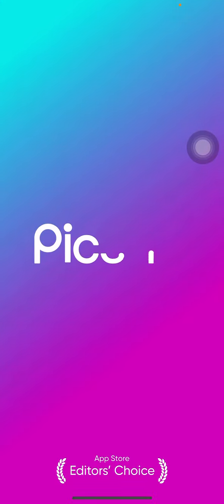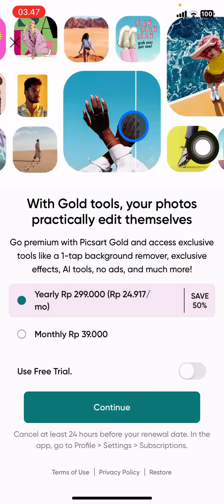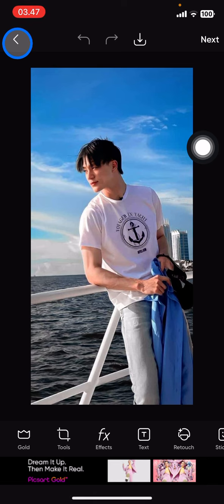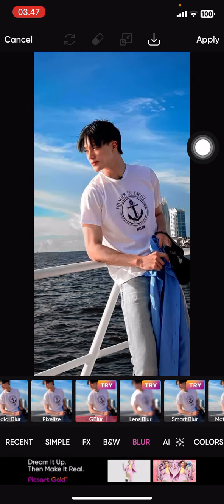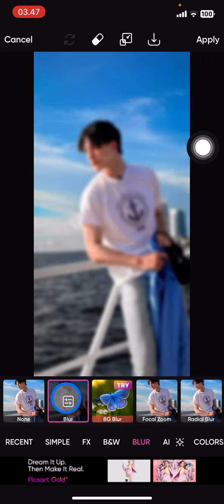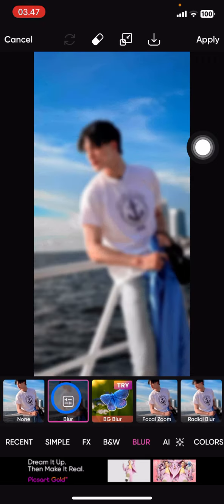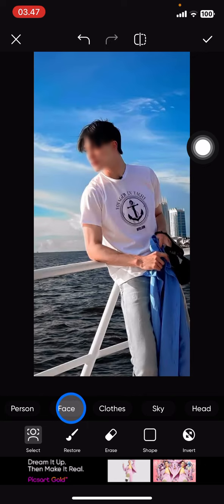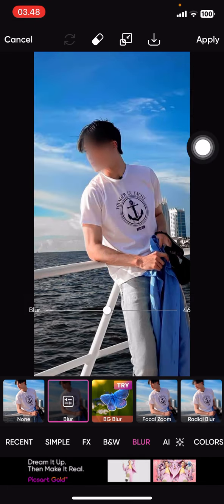❤ QUICK GUIDE: How to edit aesthetic motion blur face | Picsart Tutorial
QUICK GUIDE: How to edit aesthetic motion blur face | Picsart Tutorial. Mastering your Photo editing skill with Picsart. Make your photo look aesthetic with this style. Picsart Editing inspiration unlocked